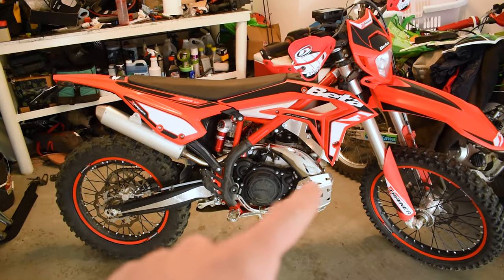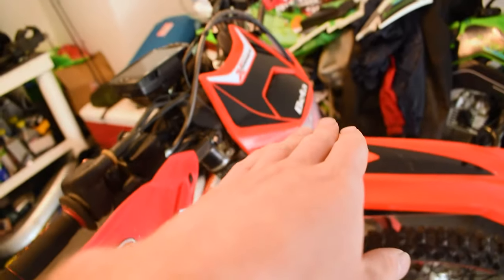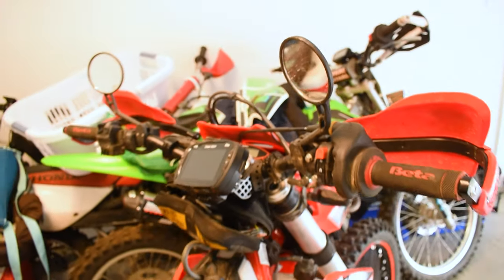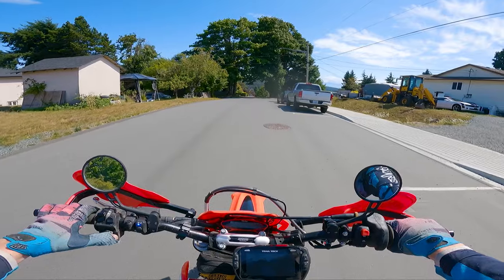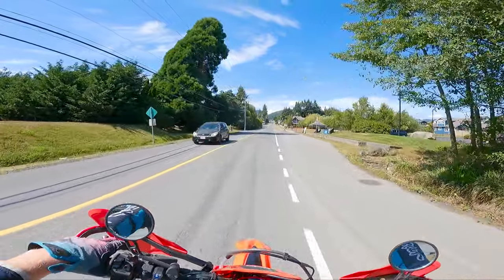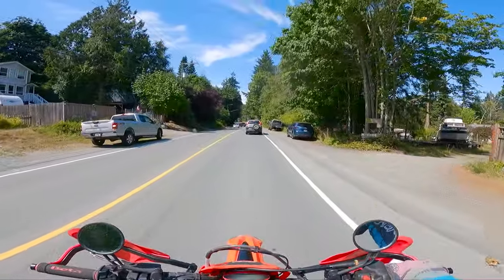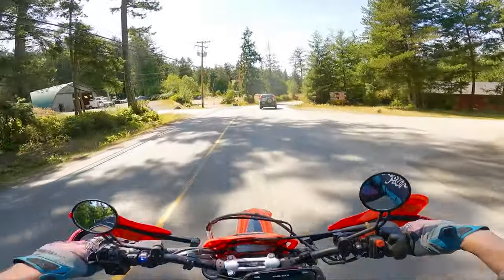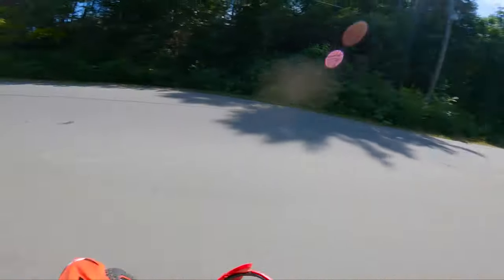I Bought A Street Legal Beta X Trainer 300 2 Stroke!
This Is My Street Legal Beta X Trainer 300 2 Stroke Dirt Bike!
My Favourite Hand Picked Dirt Bike Parts & Accessories

Pipes:
300RR Front Pipe Upgrade